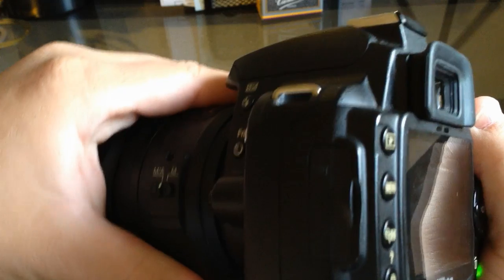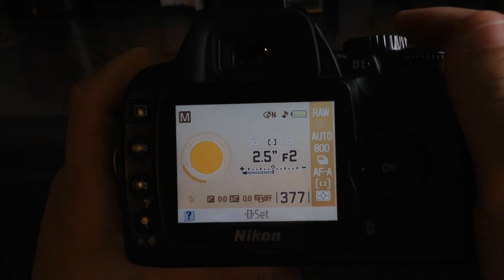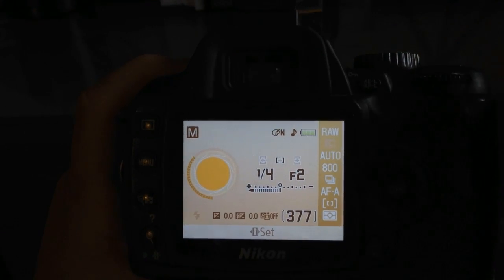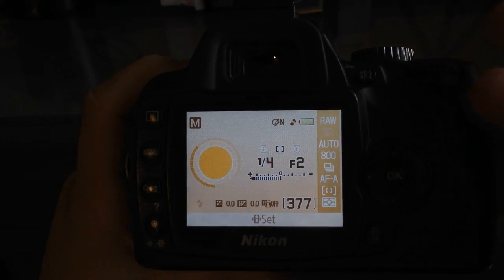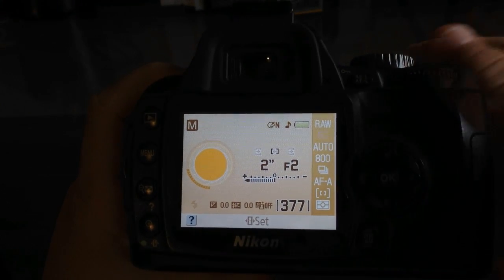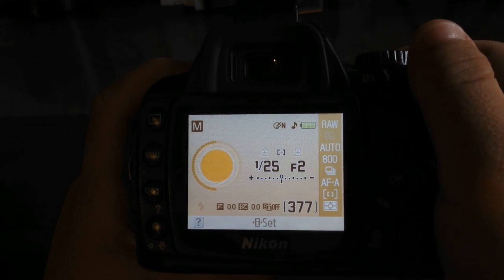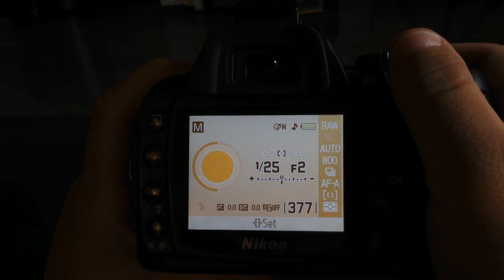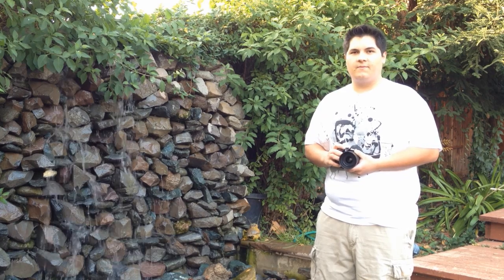PTOW #3: Shutter Speed